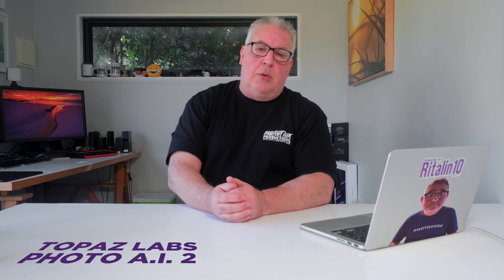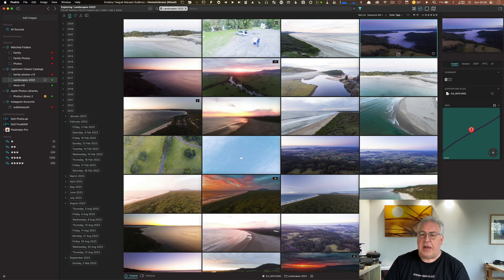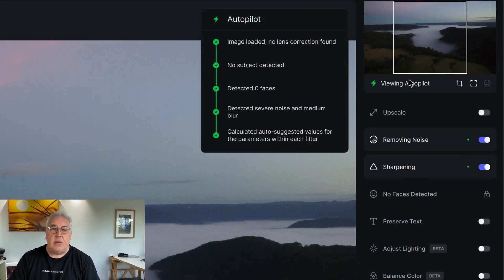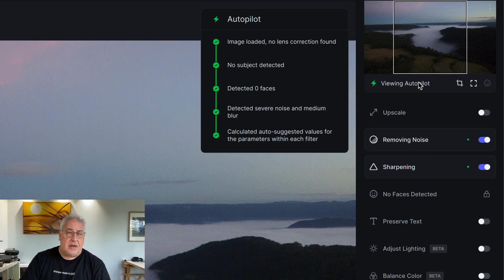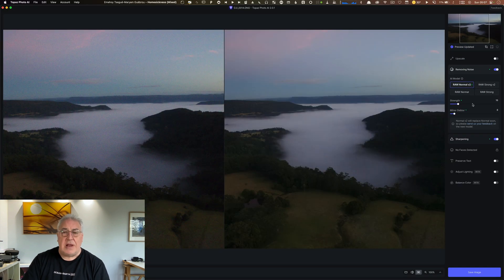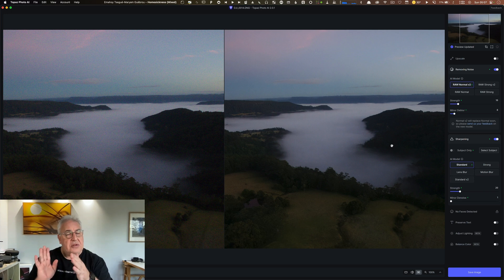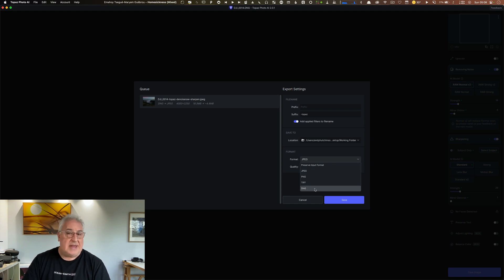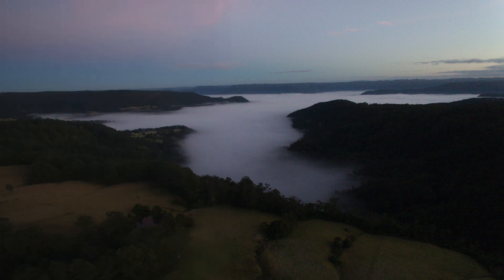Topaz Labs Photo A.I. 2 - InDepth Review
Topaz Labs are a well respected software company producing top-of-the-line post processing tools. Their latest release is a one-stop-shop for fixing noise, sharpness, size, colour and light. I've kicked the tyres and crunched the numbers and here's my conclusion.